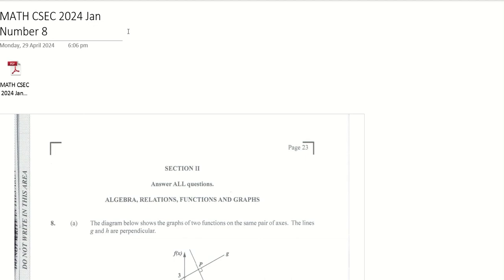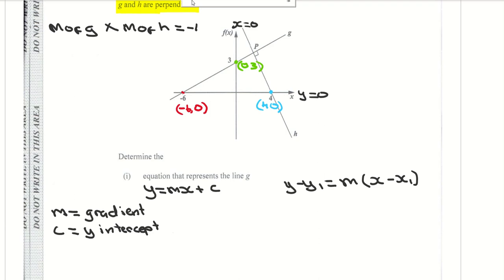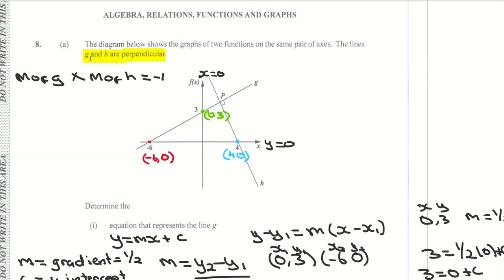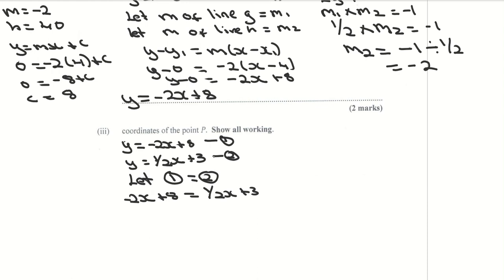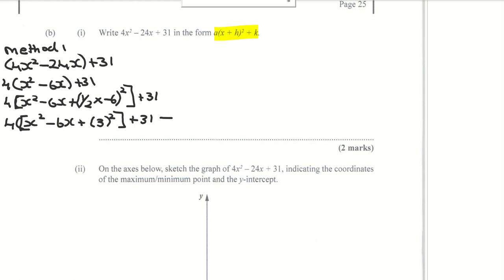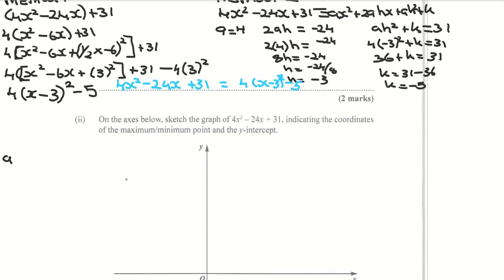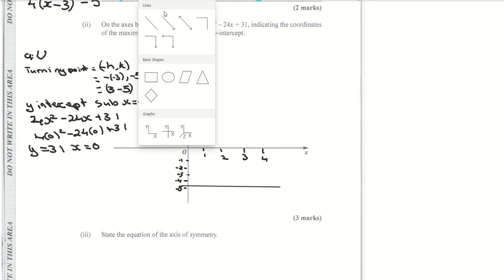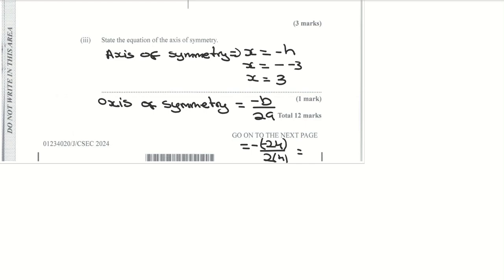MATH CSEC 2024 Jan Number 8 Solutions